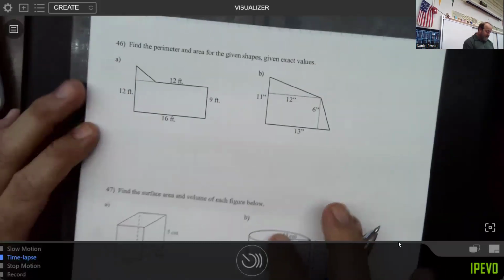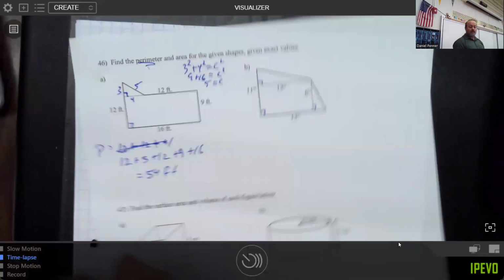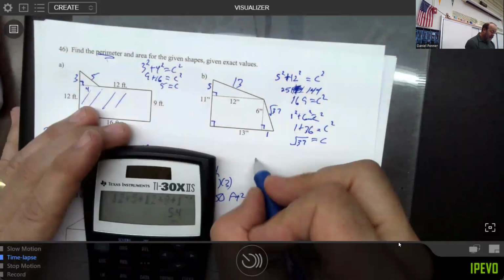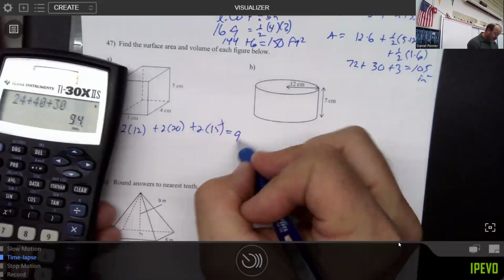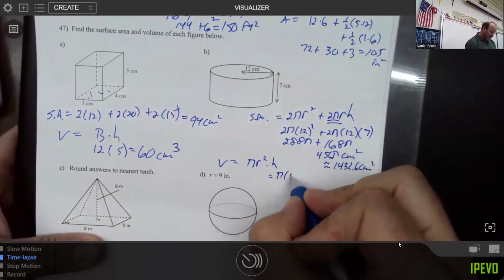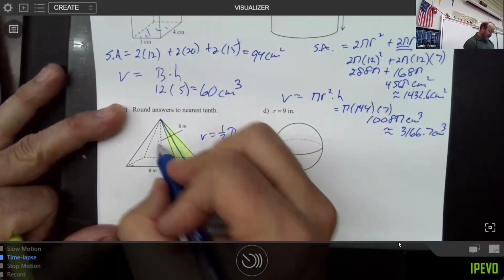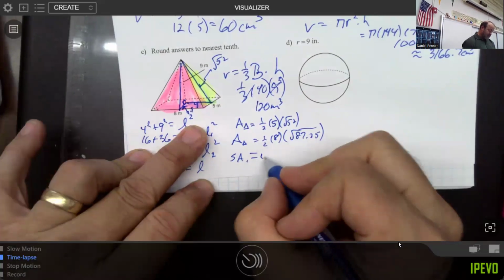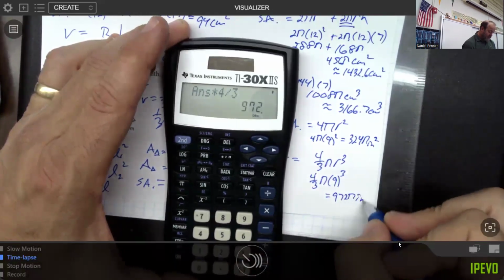Geometry Spring Final Review Page 11